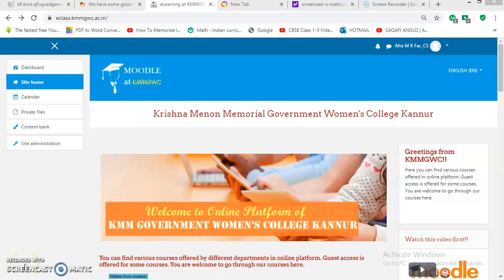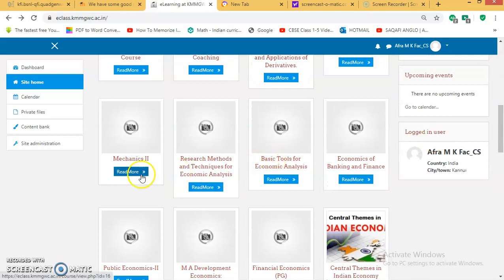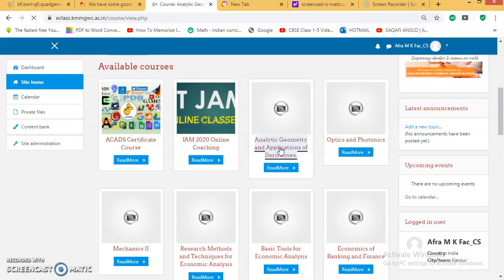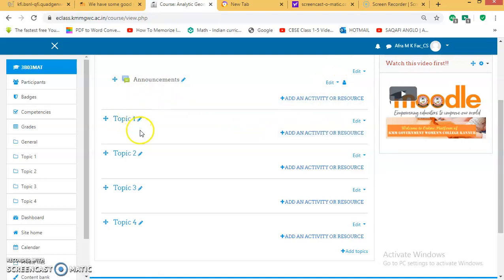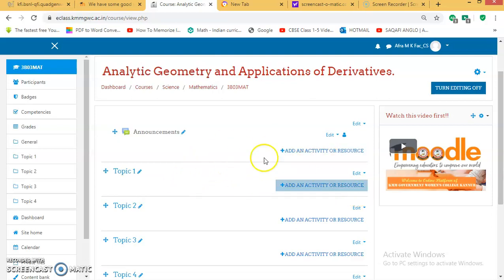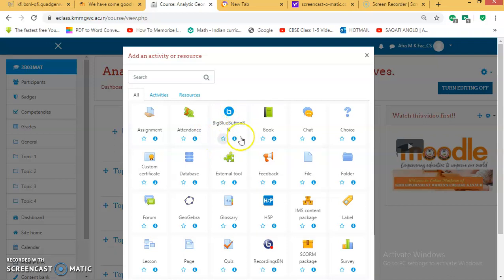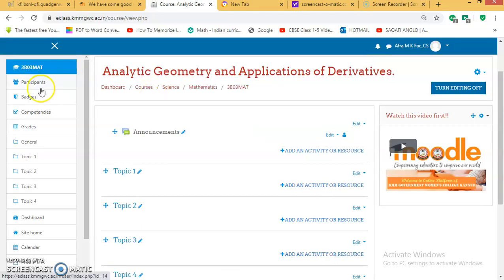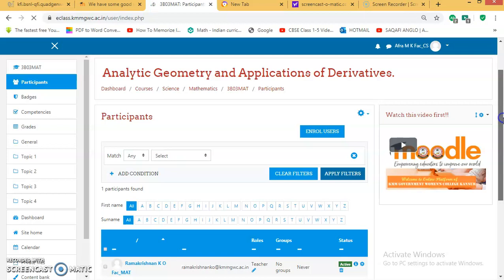Lecture 1 Learn to Move through eclass.kmmgwc.ac.in